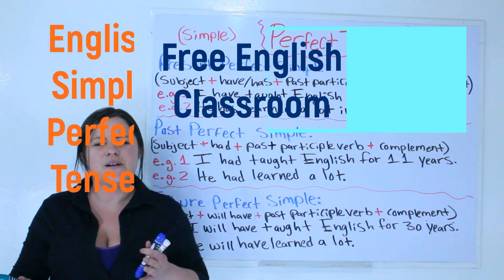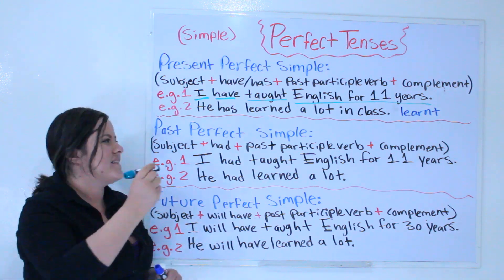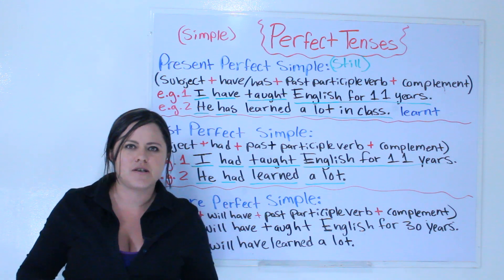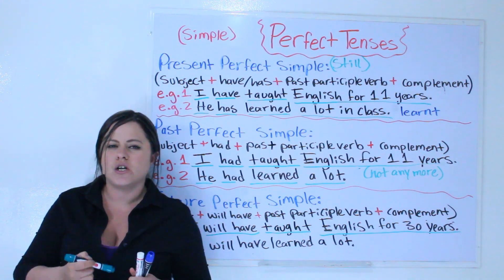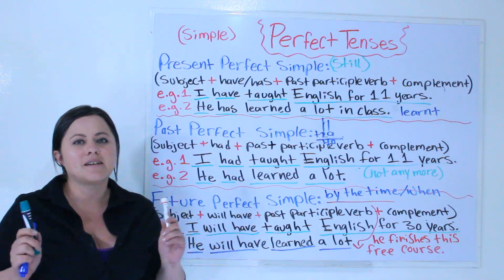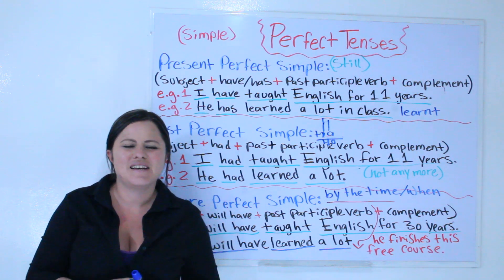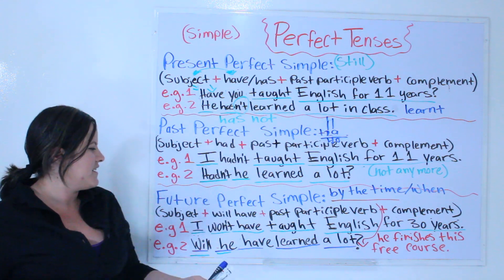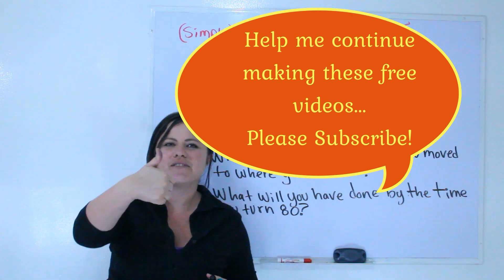Simple Perfect Tenses (English lesson)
Learn how to use simple perfect tenses, such as; the present perfect simple (I have done something), the past perfect simple ( I had done something) and the future perfect simple (I will have done something). If you have any questions or suggestions please leave them in the comments section below.